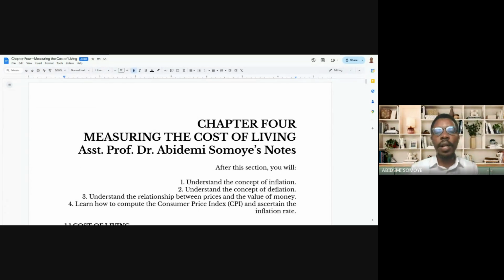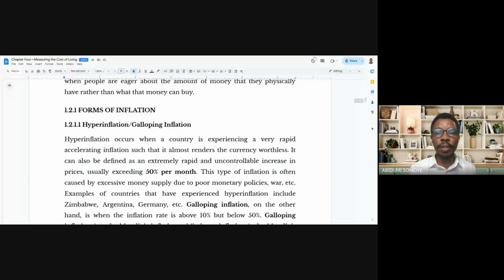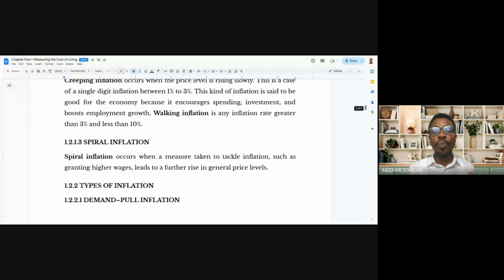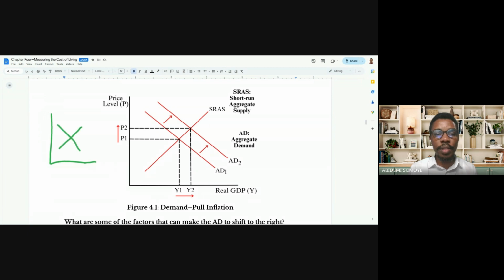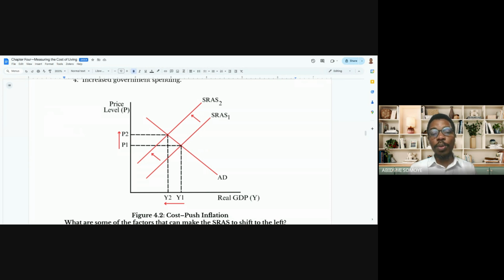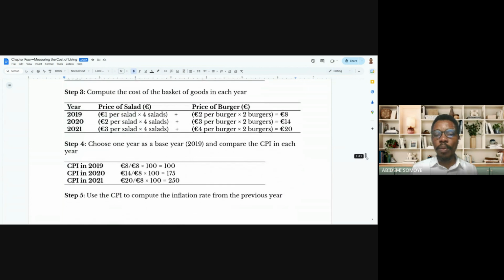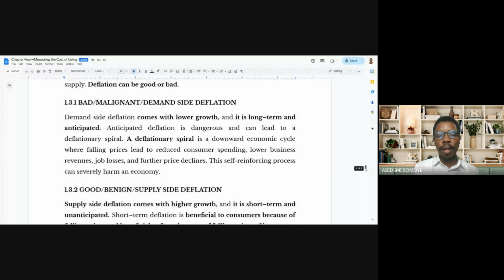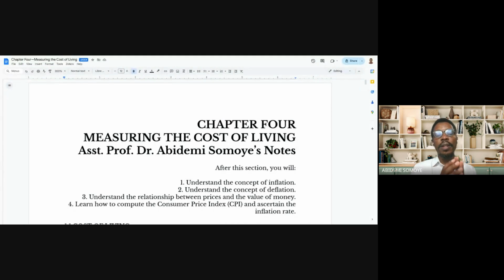Chapter Four—Measuring the Cost of Living (Inflation & Deflation)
In this class, you will understand the concepts of inflation and deflation. In addition, the indicators used in measuring inflation are also discussed.